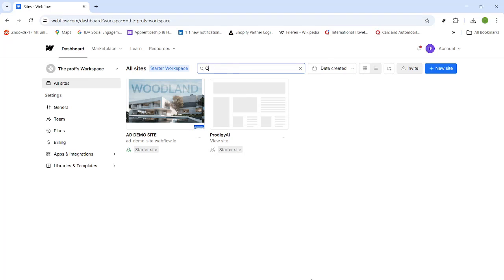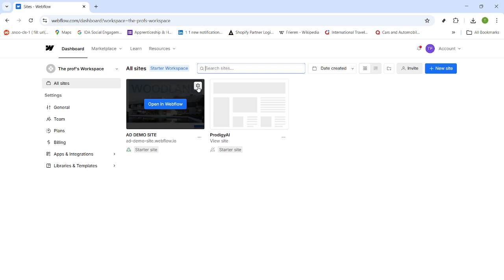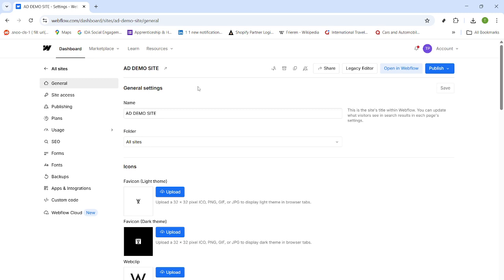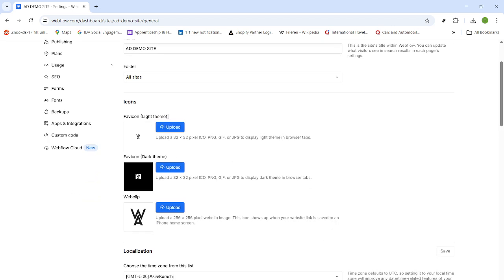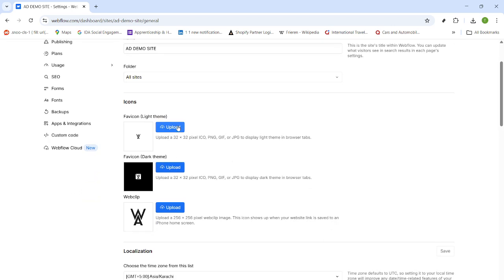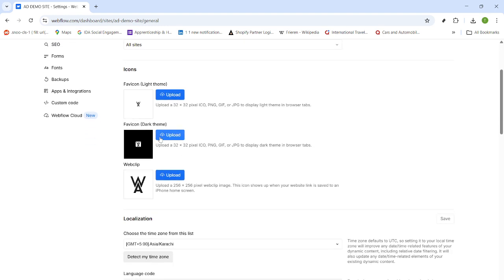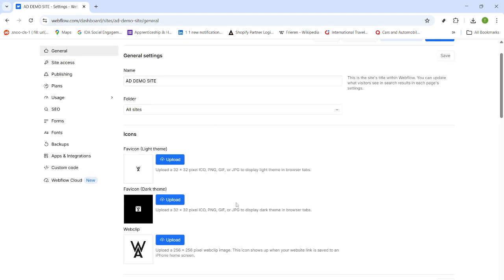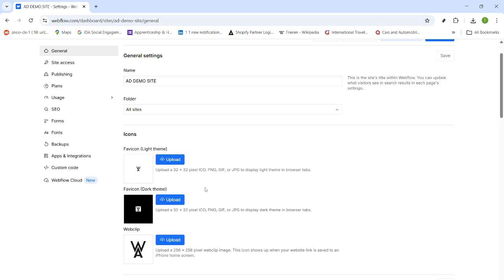How To Add Favicon In Webflow (Updated 2026)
In this video, we discuss how to add favicon in Webflow to firmly establish your brand presence in the user's browser tab. Uploading a custom web clip Webflow asset is a mandatory step in professional site setup. Dive into this Webflow tutorial to lock in your digital brand identity.

00:00 Intro
00:04 What is a favicon
00:09 Benefits of a favicon
00:13 Navigating to site settings
00:16 General settings page
00:23 Dashboard instructions
00:26 Designer to dashboard
00:30 Site settings overview
00:33 General settings tab
00:39 Icons section
00:43 Favicon light theme
00:46 Upload location
00:50 Opening upload panel
00:54 Image requirements 32x32
01:04 Supported file formats
01:09 Choosing your brand icon
01:12 Recommended PNG format
01:19 Confirming file selection
01:24 Operating system prompts
01:31 Favicon preview
01:37 Confirmation of upload
01:41 Design tip simple and bold
01:46 Small pixel size consideration
01:50 Contrast for visibility
01:55 Simplifying detailed logos
02:01 Square canvas requirement
02:04 Avoiding thin lines or text
02:08 Project association
02:13 Refreshing browser tab
02:19 Browser caching note
02:26 Summary of navigation
02:30 Summary of upload process
02:35 Final confirmation
02:38 Outro